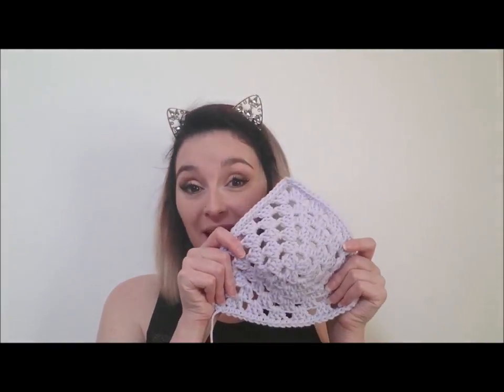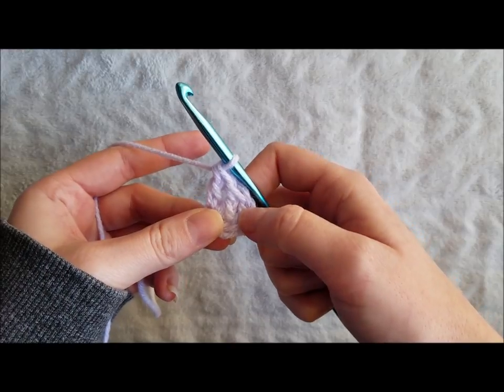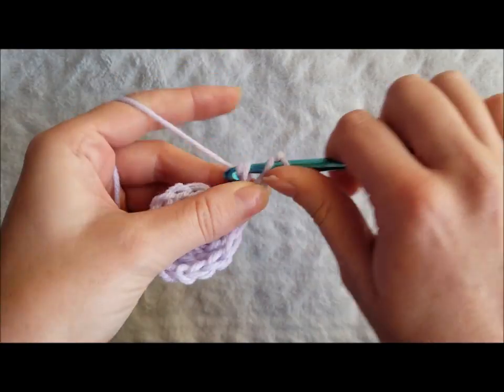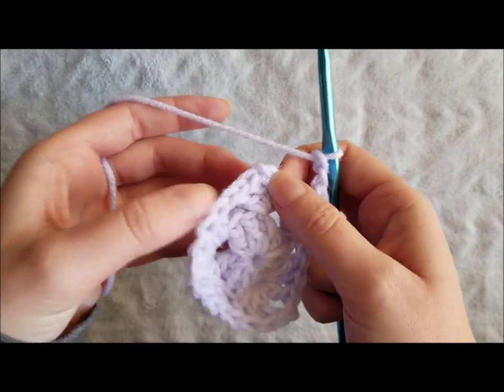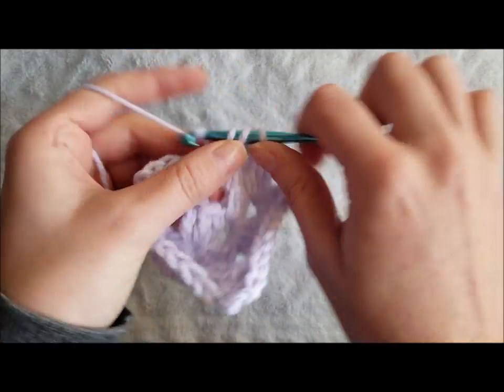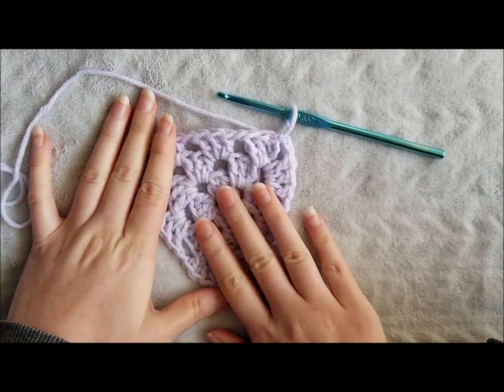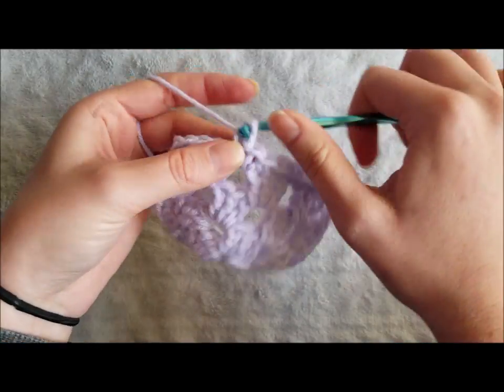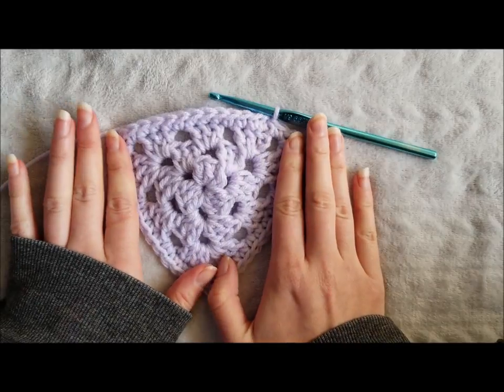Crochet Tutorial: How to Make a Granny Triangle - The Lavender Chair Video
In this tutorial I will demonstrate how to make a granny triangle step by step.